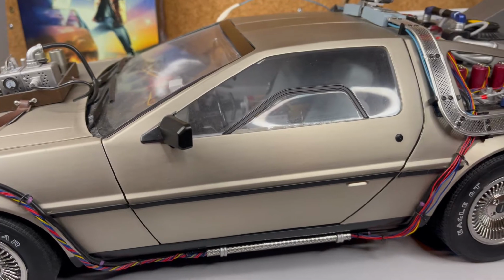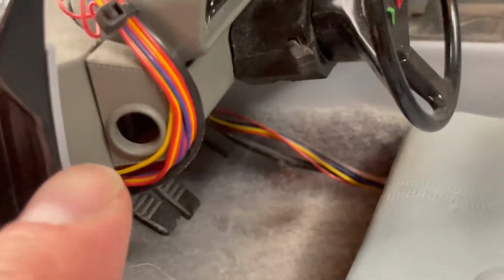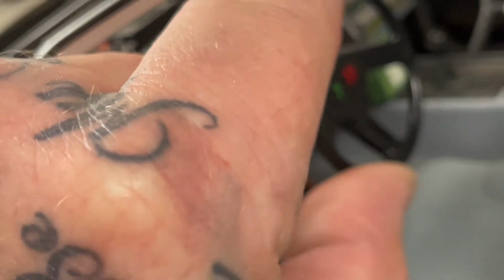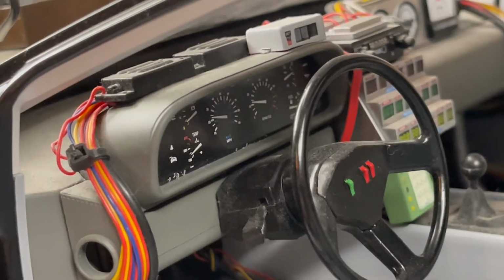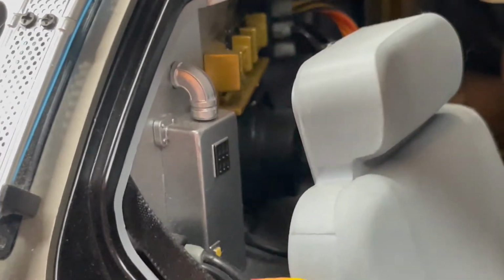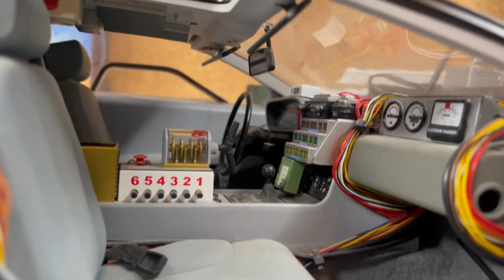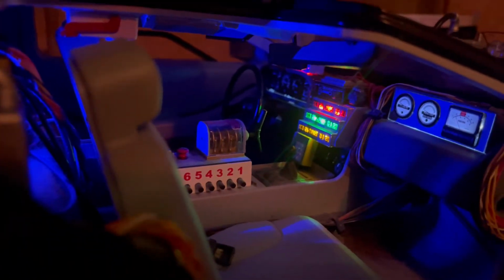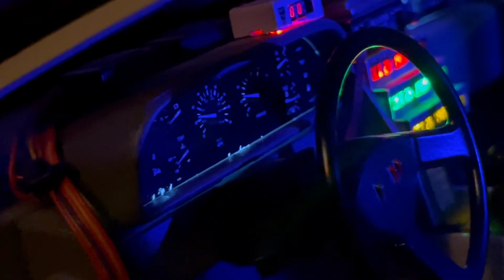Back to the future delorean 1:8 scale part 4 looking at interior#delorean#backtothefuture#80smovies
Part 4
Join me whilst I look over the 1:8 scale iconic delorean model . Taking a look inside the model. The interior lights and how it was to build..

If you enjoy this video and love the delorean and the back to the future movies.

Thanks